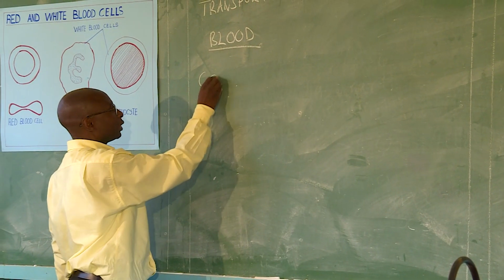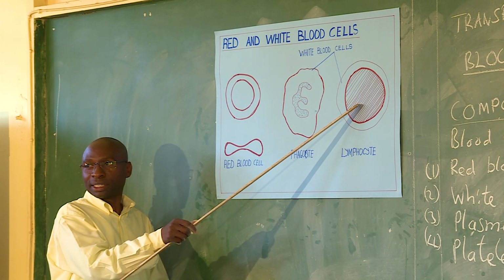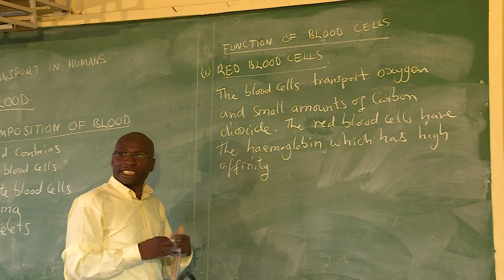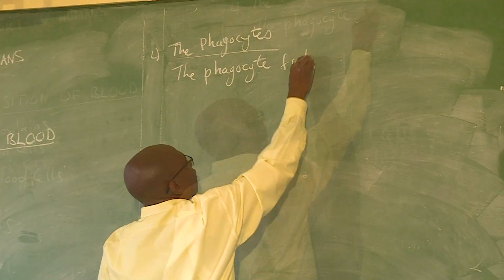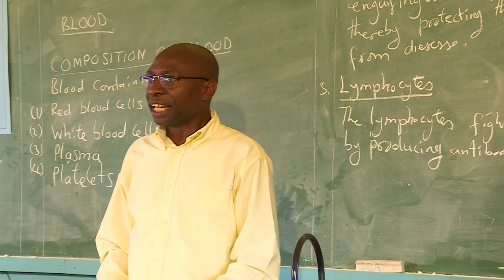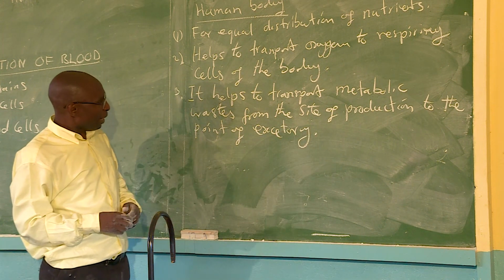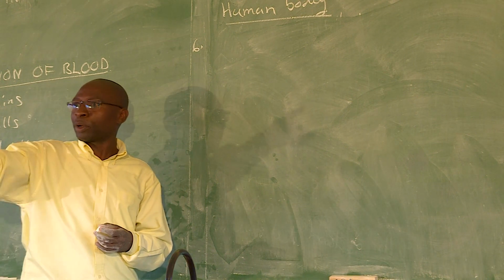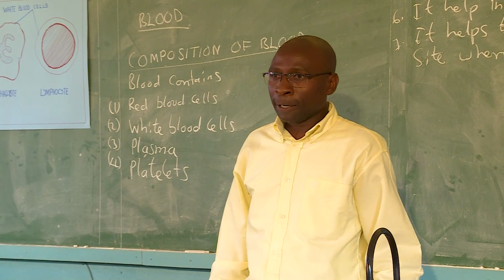GRADE 11 BIOLOGY TRANSPORT IN ANIMALSHUMANS